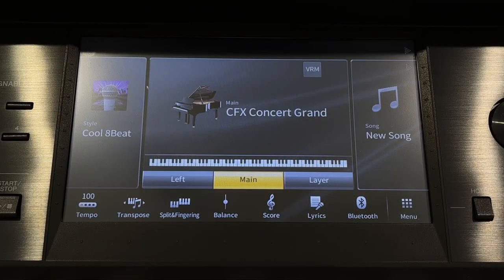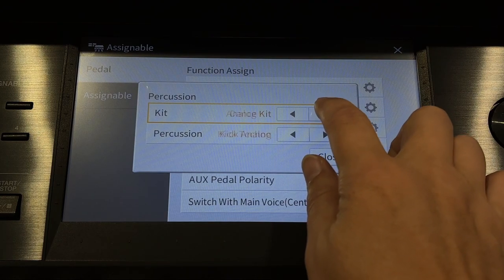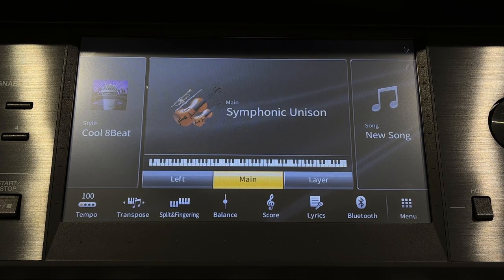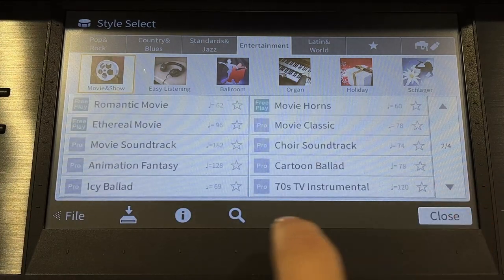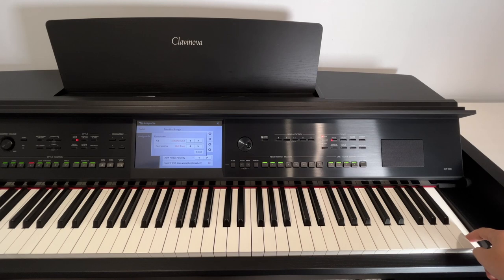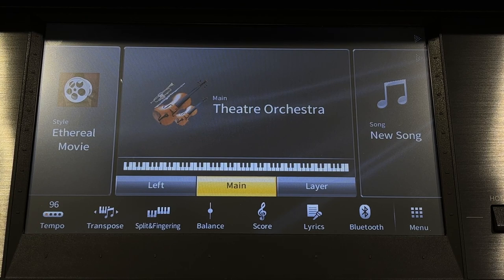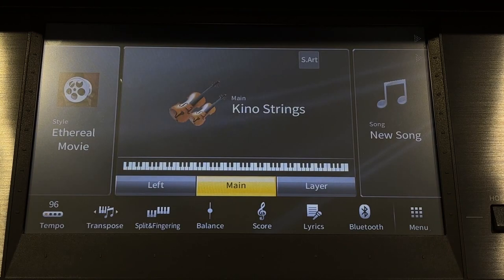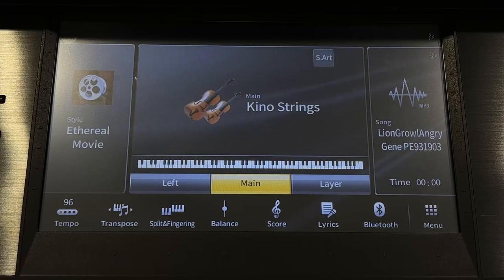Exploring the Assignable Pedals - Clavinova Tutorials - Lesson #4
Clavinova Teacher Christina, takes us through assigning different functions to the pedals on the Clavinova.

The video demonstrates on a Yamaha Clavinova CVP809. However, the same procedure can be followed on the CVP909, CVP905, CVP805, 709, and 609.